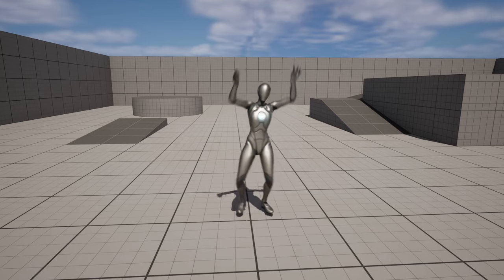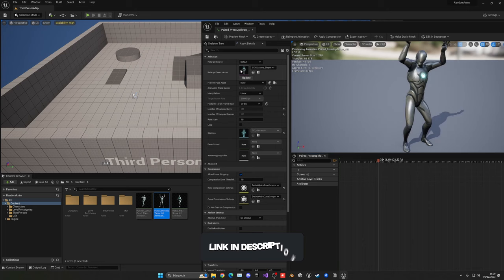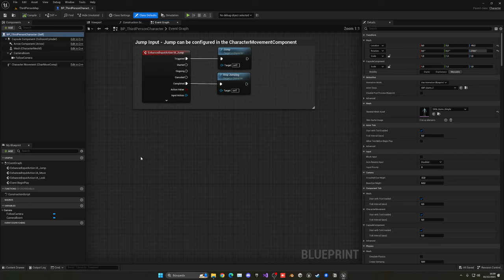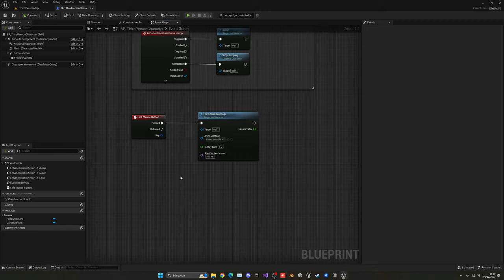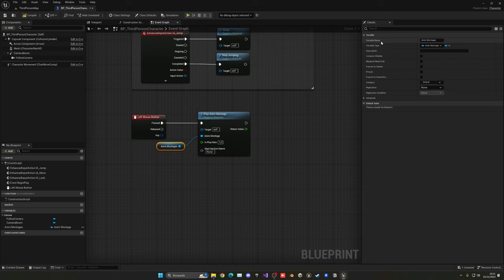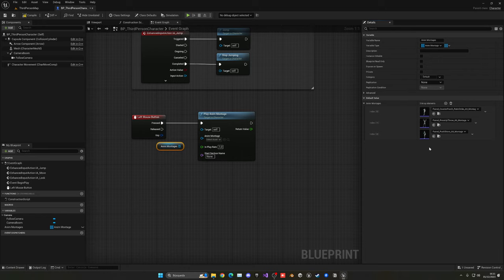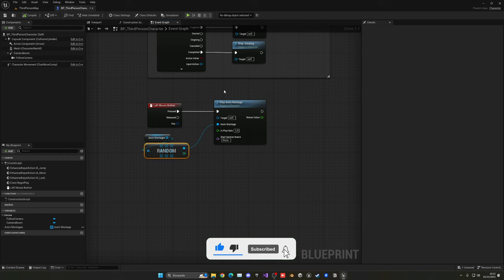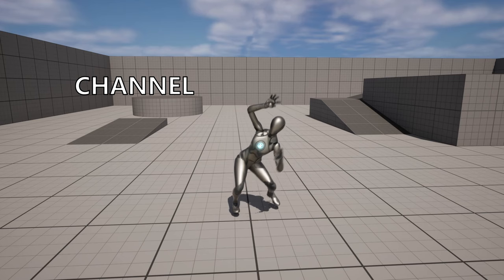How to Play a Random Animation in Unreal Engine 5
Hello guys, in this quick and simple tutorial we are going to learn how to play a random animation in Unreal Engine 5.